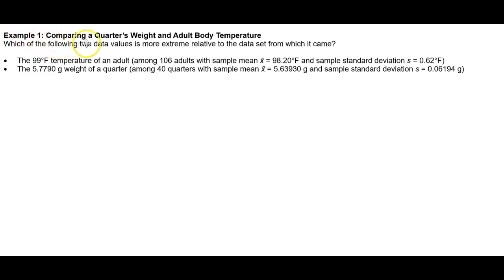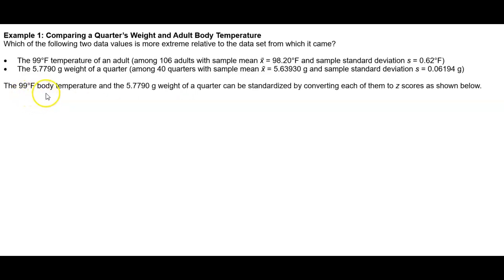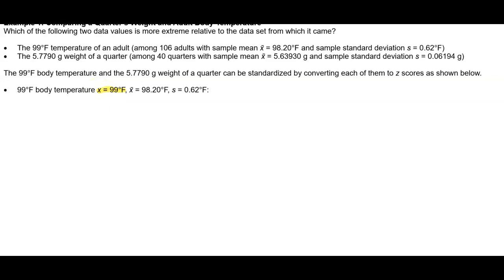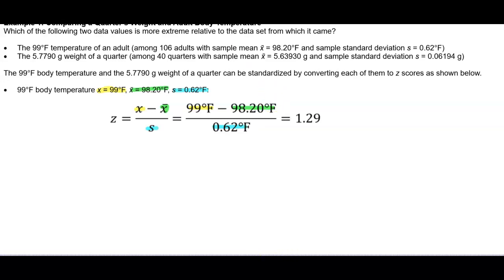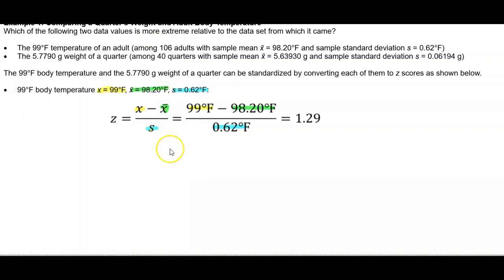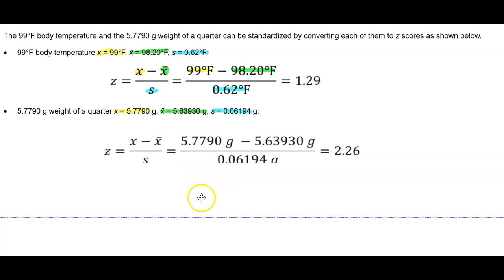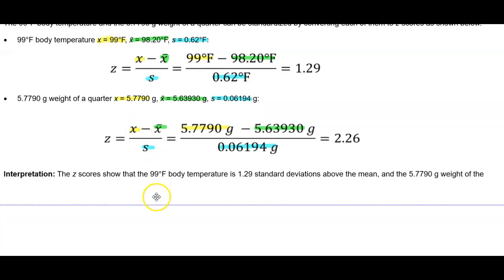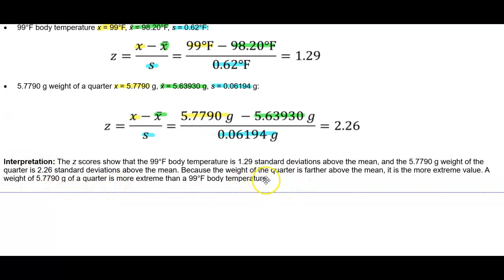Math 14 3.3 Example 1: Using z scores to compare a Quarter’s Weight and Adult Body Temperature